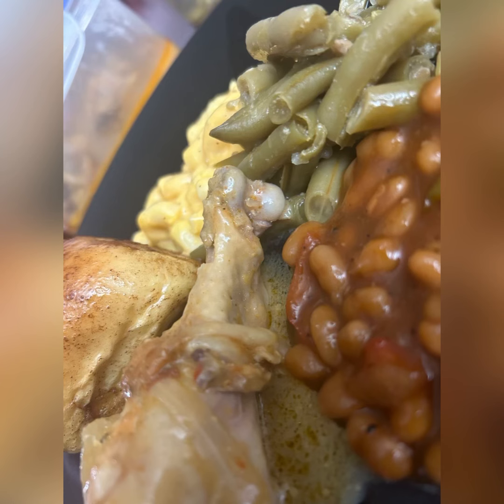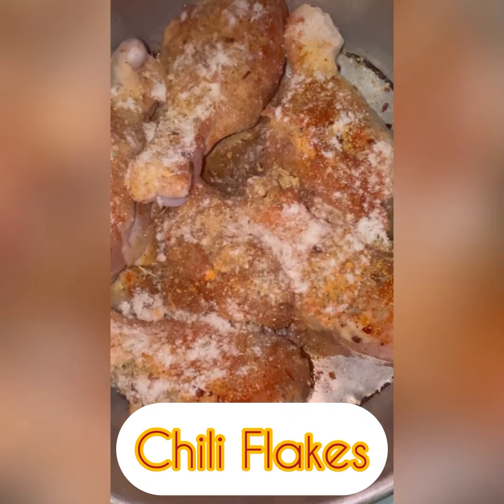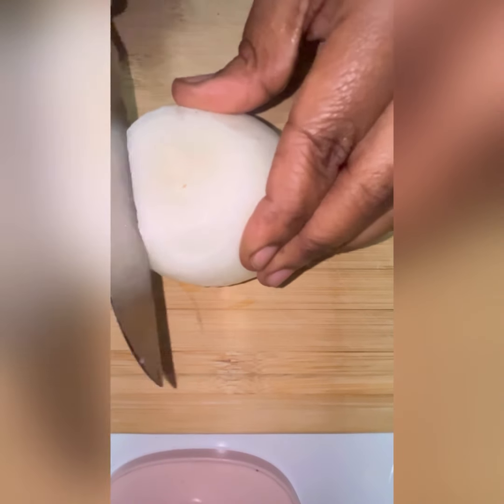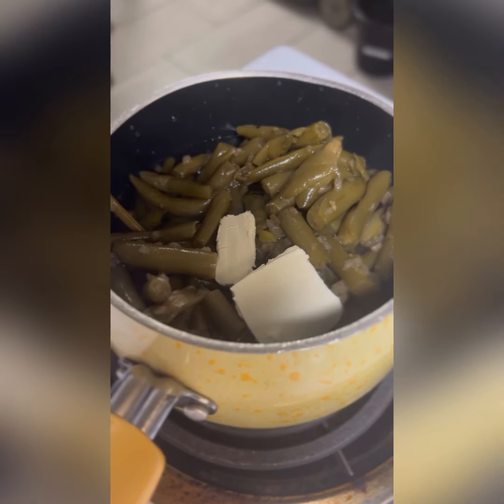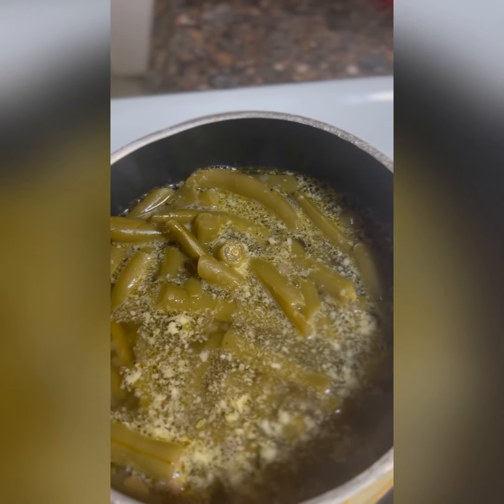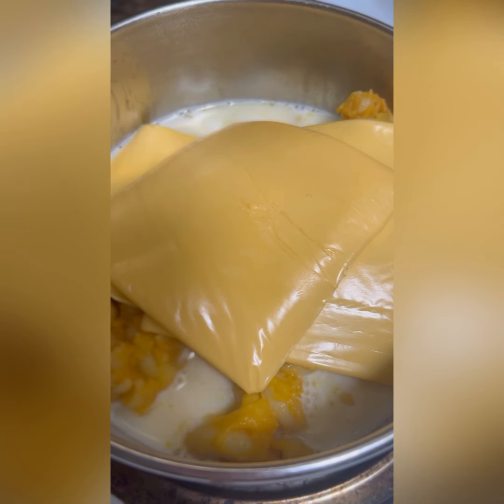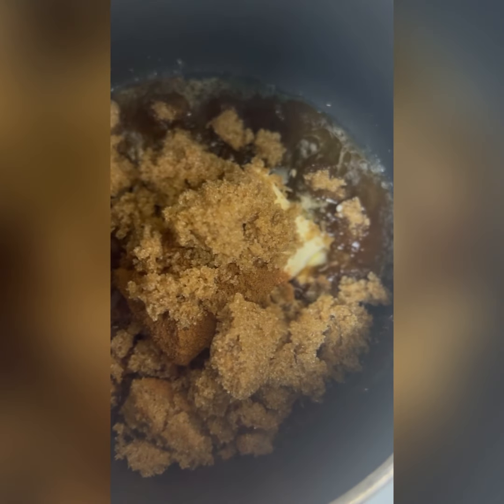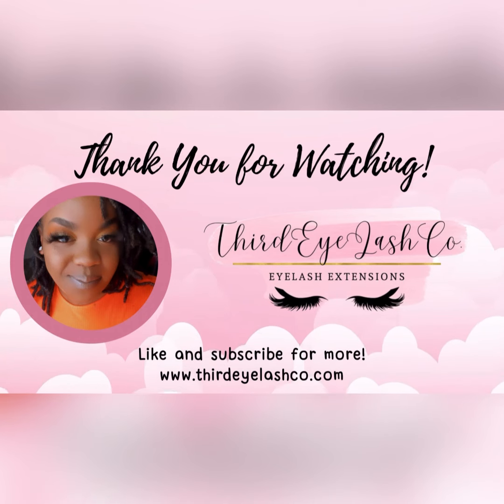Super Easy | Soul Food | Sunday Edition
This Sundays dinner was one for the books! What do you do when you have leftovers, and chicken legs? You make content! LOL

Check out this video and let me know when is the last time you "repurposed" leftovers?

Amazon Store Front: